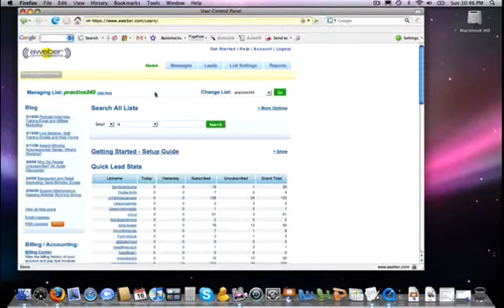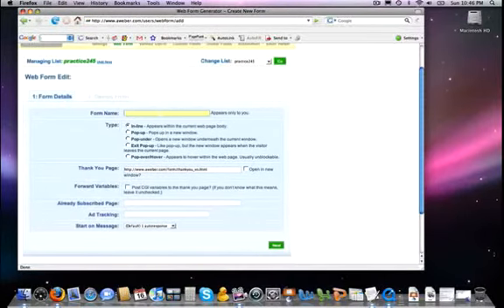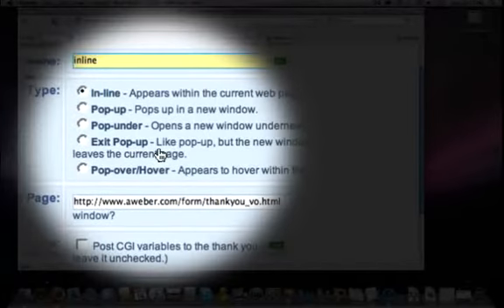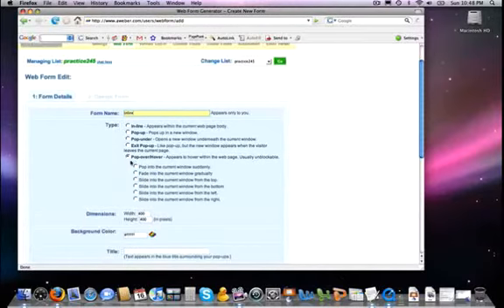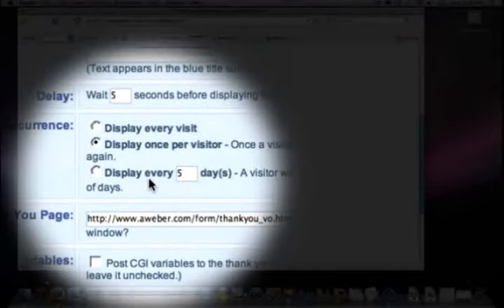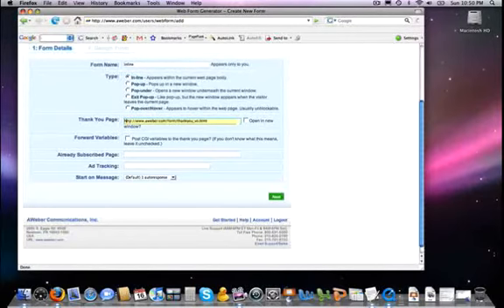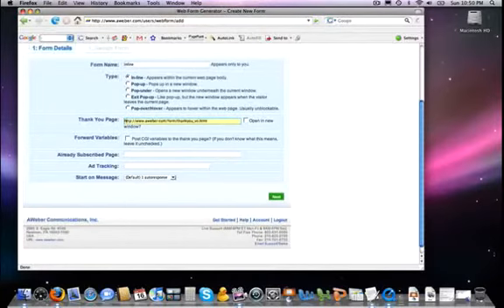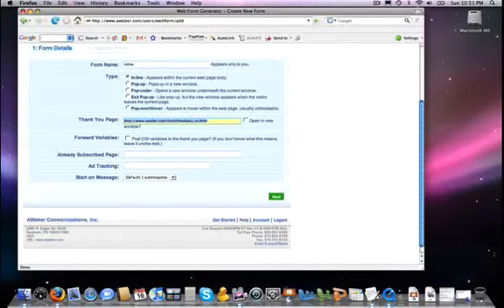AWEBER Tutorial 2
Creating Forms (Part 1)